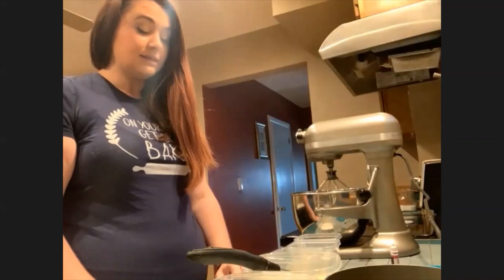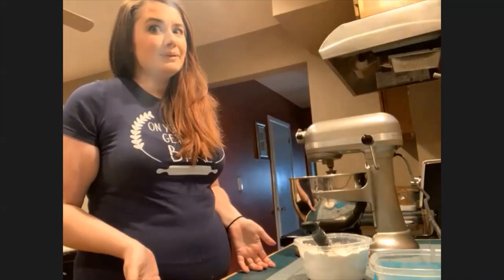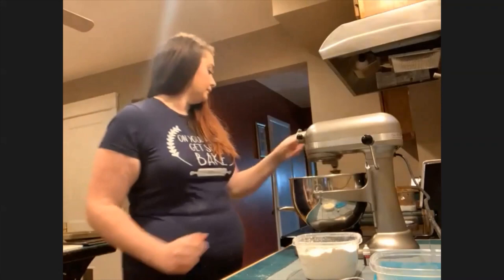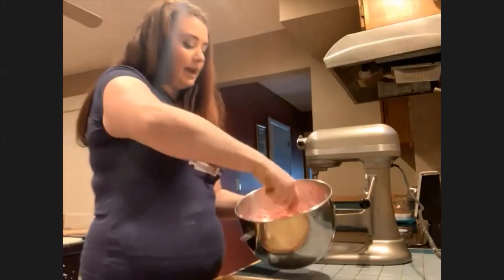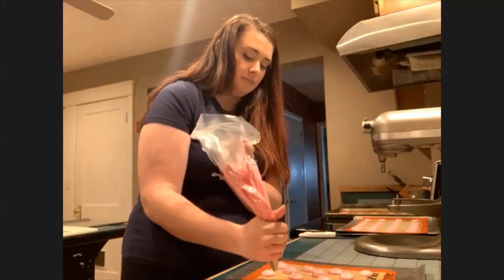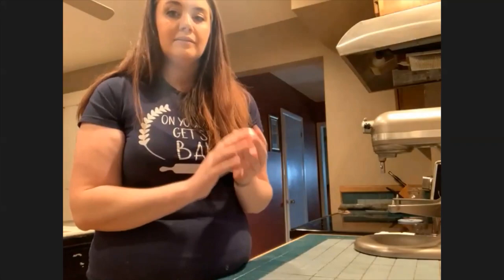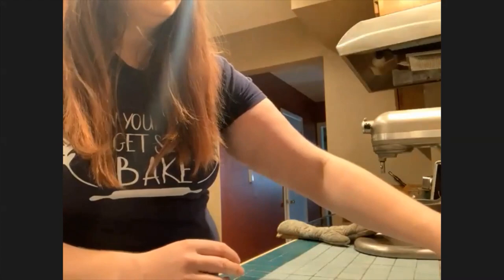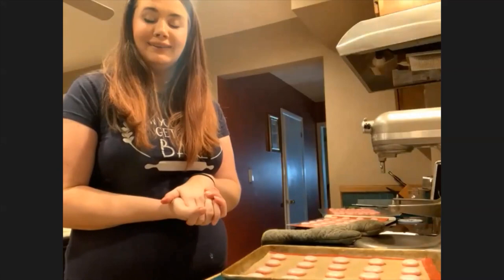Virtual Galley with Catriona Kalmanovitch | Expedition Presentation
Looking for something sweet? Join our very talented pastry chef, Catriona Kalmanovitch, who will share her favorite Macaron recipe and demo how to make your own!

This is UnCruise. Small ship adventure cruises sail in Alaska, Mexico's Sea of Cortes, Hawaii, Columbia and Snake Rivers, Pacific Northwest, Costa Rica, Panama, Belize, Guatemala, Colombia, and the Galápagos.